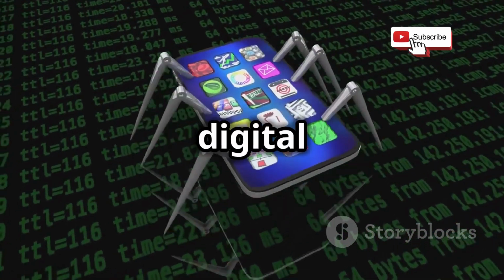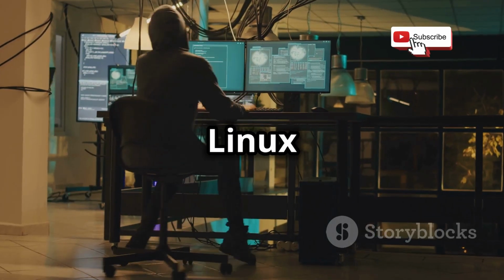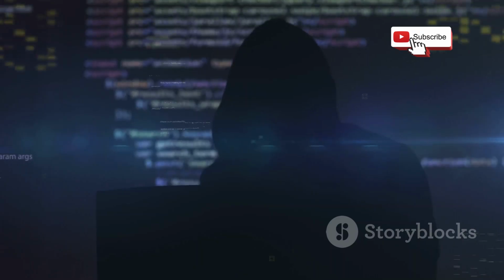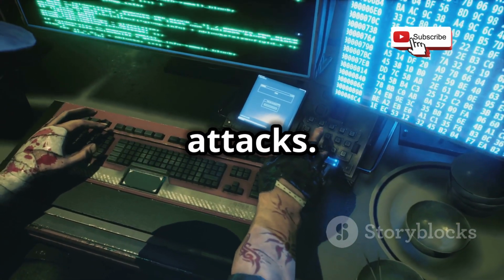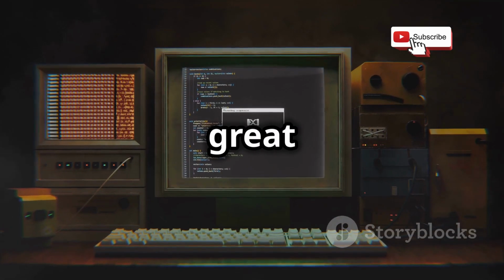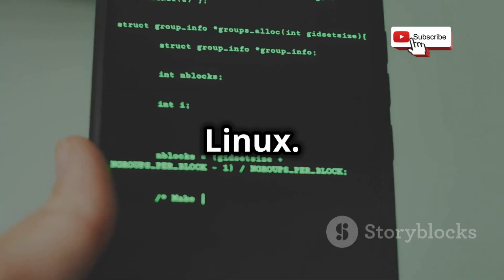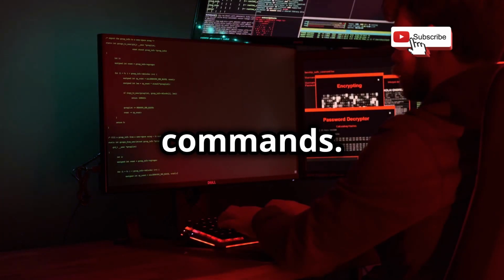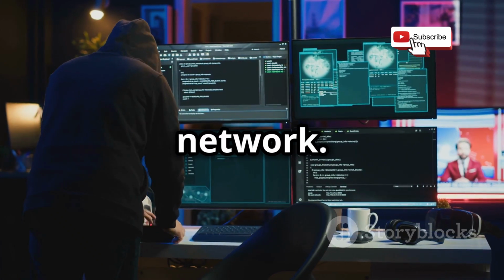How to Scan for Vulnerabilities with Kali Linux in 2025 | Ethical Hacking for Beginners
Unlock the secrets of cybersecurity with our latest video, "Master Vulnerability Scanning with Kali Linux in 2025!" In just 10 minutes, dive deep into the world of ethical hacking as we guide you through essential techniques for scanning vulnerabilities using Kali Linux. Perfect for beginners and seasoned pros alike, this tutorial is designed to be engaging and easy to follow.

Join us as we explore advanced scanning tools and methodologies, ensuring you stay ahead in the cyber landscape of 2025. With bold subtitles and a captivating transatlantic narration, you won't miss a beat.

OUTLINE:

00:00:00 A Cybersecurity Battlefield
00:00:36 Your Cybersecurity Arsenal
00:01:15 Setting Up Your Cybersecurity Command Center
00:01:51 Unmasking Vulnerabilities
00:04:28 A Step-by-Step Guide
00:07:11 The Importance of Vulnerability Scanning
00:07:57 Interpreting and Prioritizing Vulnerabilities
00:10:13 Maximizing Your Cybersecurity Posture
00:10:59 Staying Ahead of the Curve

All our videos have been made using our own systems, servers, routers, and websites. It does not contain any illegal activities. Our sole purpose is to raise awareness related to cybersecurity and help our viewers learn ways to defend themselves from any hacking activities.Cyber Cracker YT is not responsible for any misuse of the provided information.